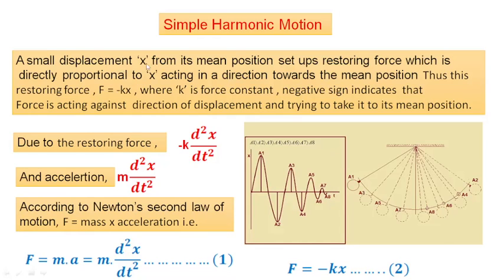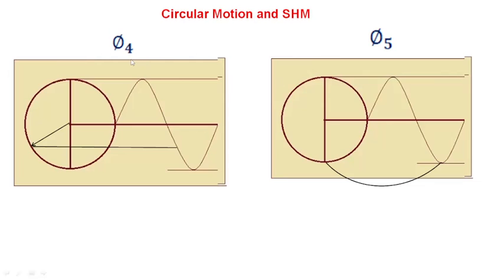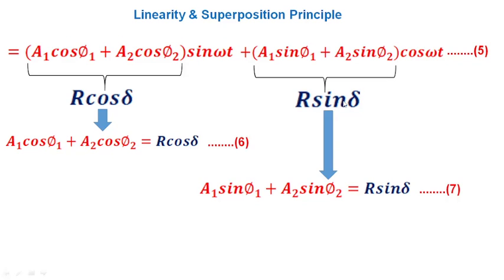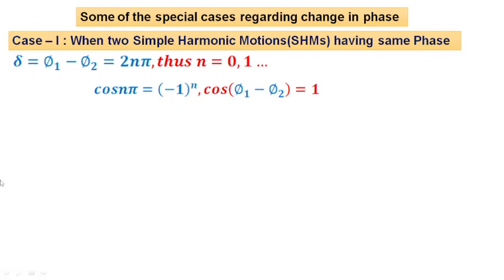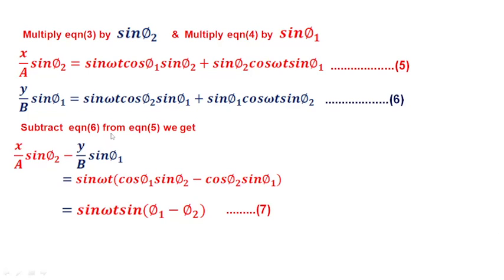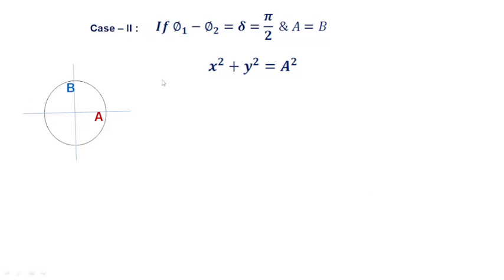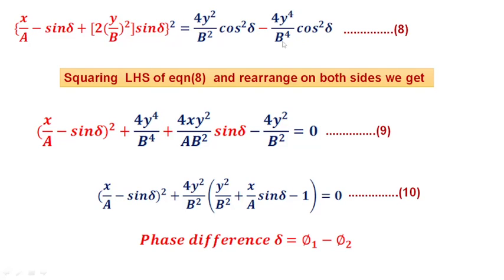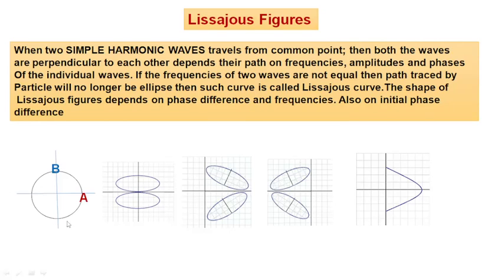Simple Harmonic Motion